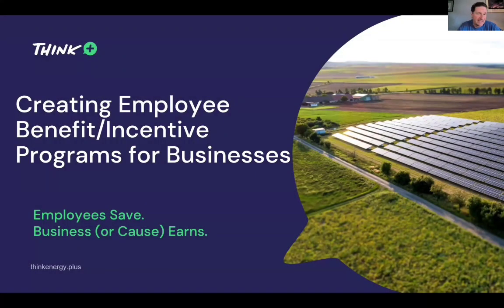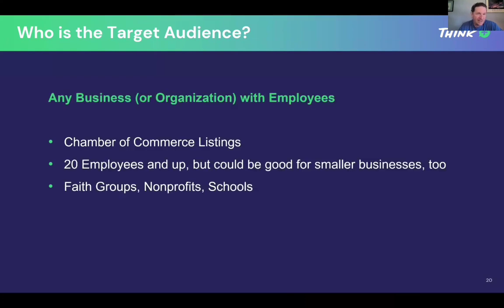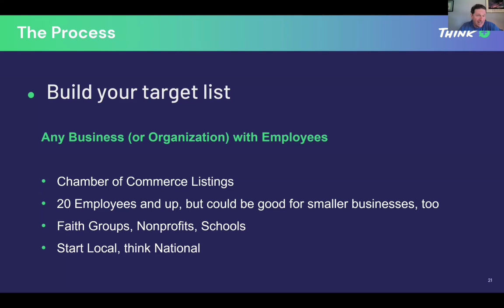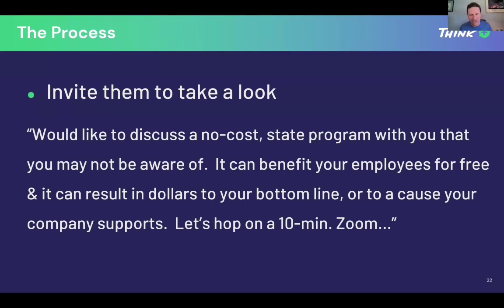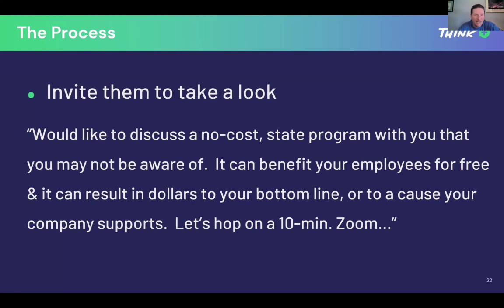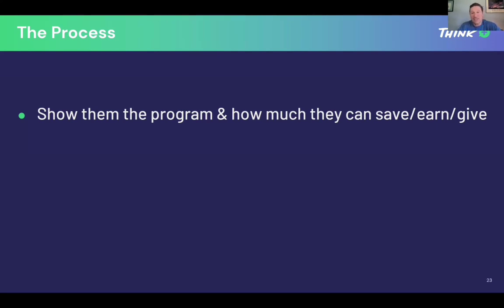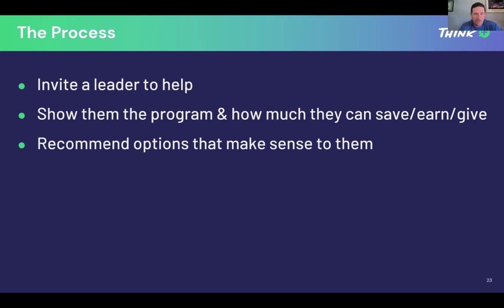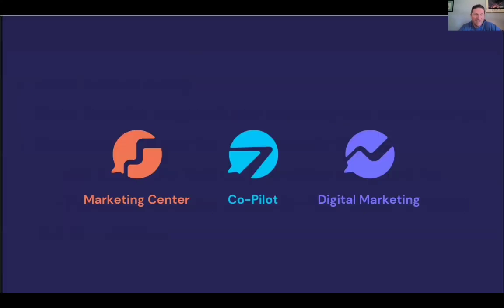💼 Employee Benefit/Incentive Programs for Businesses